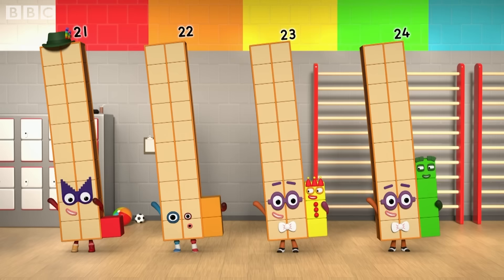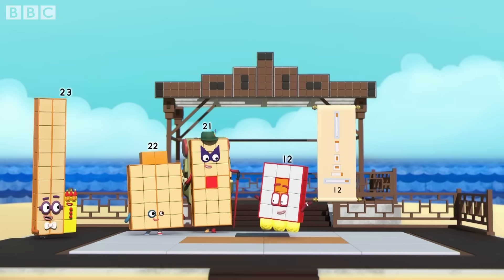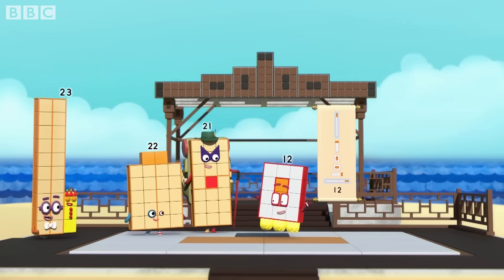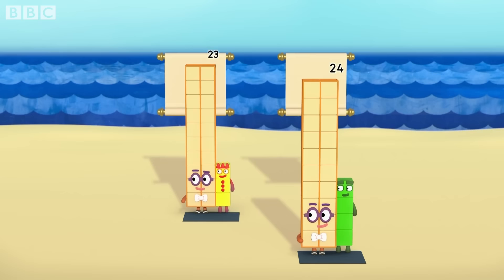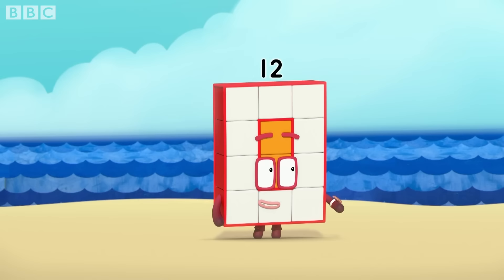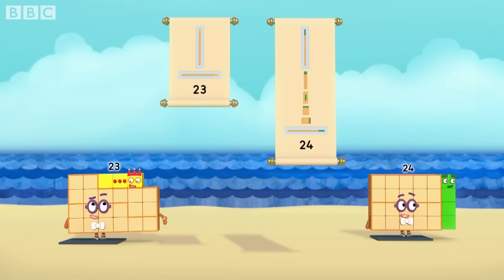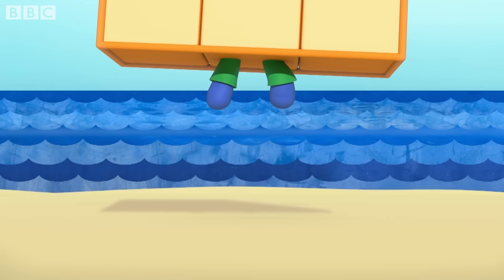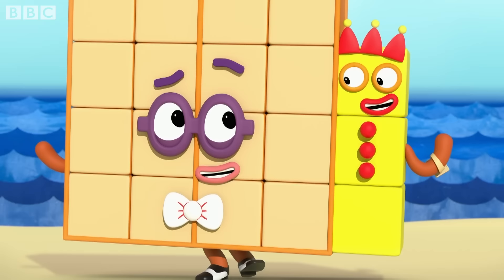​@Numberblocks- All About Rectangles ▬ | Shapes | Season 5 Full Episode 11 | Learn to Count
The Numberblocks are here to teach you about rectangles.